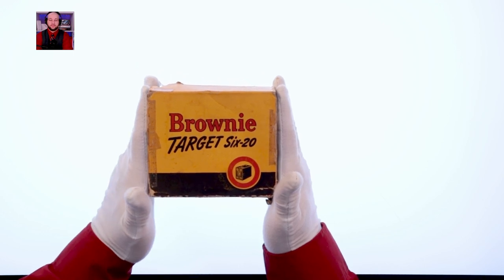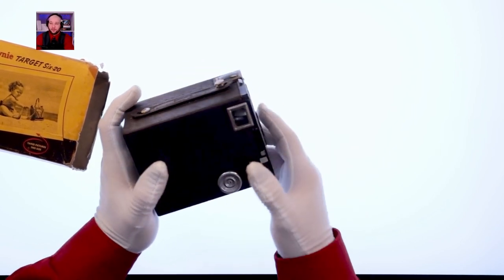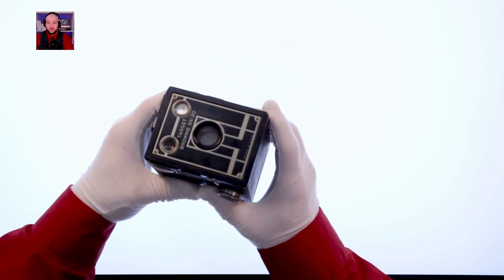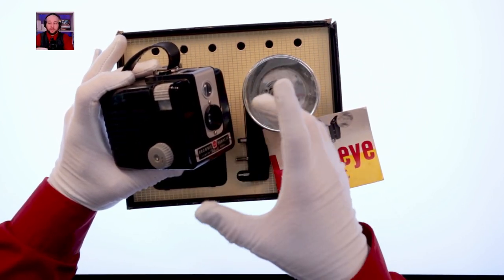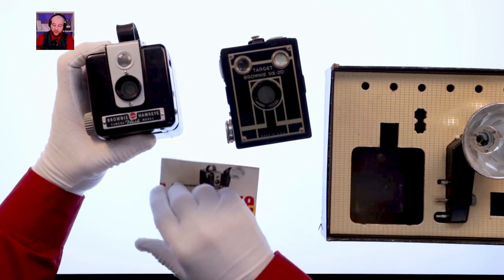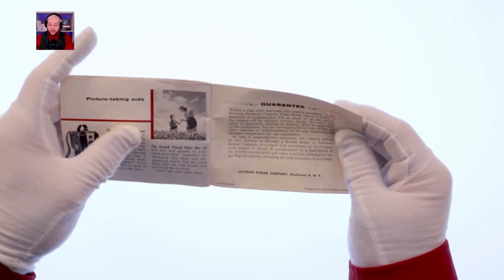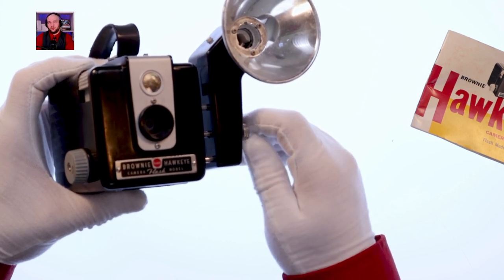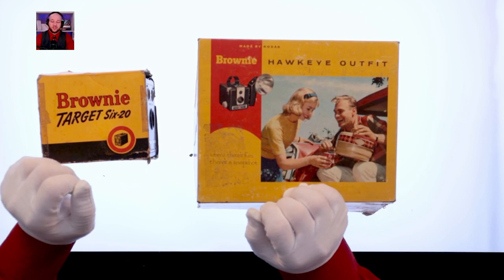Vintage Box Cameras - Capitalism, Ho!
Something Michael Likes: Vintage Kodak Brownie Cameras.
(It was more like a two week break, but we're back!)

I make several types of videos on the regular, the descriptions and links to playlists can be found below.

Wildlife vlogs
In which I go out into nature in search of wildlife. I bring cameras and microphones in order to capture those precious few moments. These are the vlogs where I talk about where I go, what I bring and what I see.
Cheep & Chitter (personal vlogs)
In which I talk about what I'm up to outside of wildlife related content, answer questions and generally ramble on about whatever is on my mind.
Capitalism Ho!
In which I spend a few minutes talking specifically about things I like. Be it collectibles I've acquired, or something that evokes a strong memory from my past.

While I have other social media handles, I basically don't use them at all. If you have a burning question you want me to answer on or off camera, e-mail is the best method.